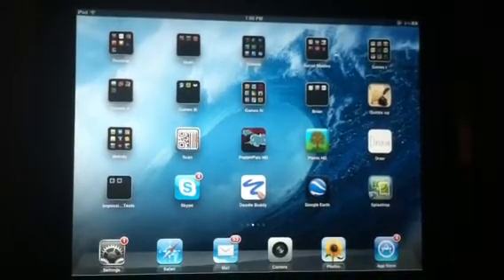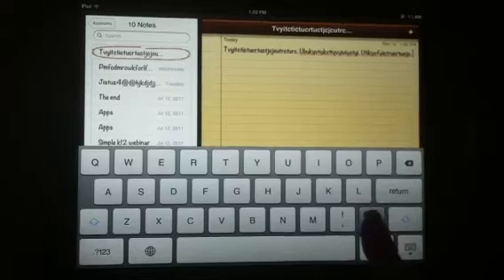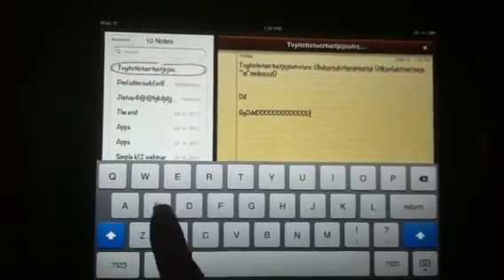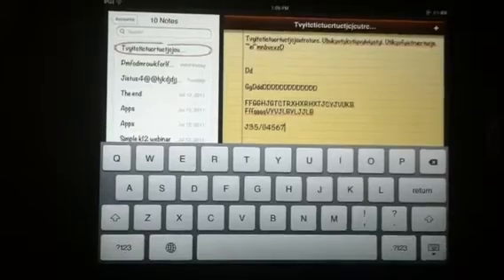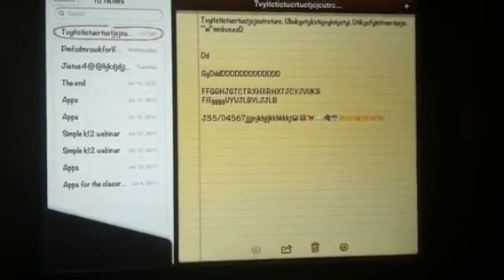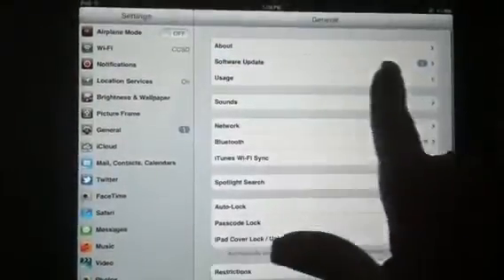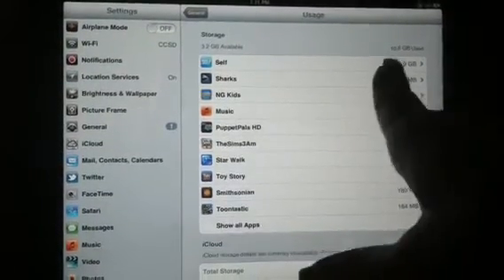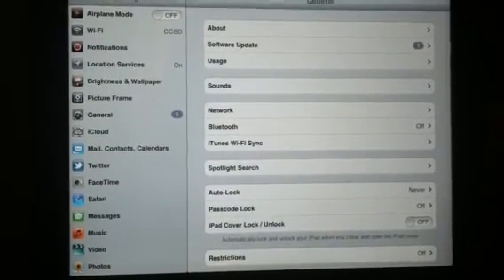iPad Tips and Tricks 2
Keyboard Tips and Tricks